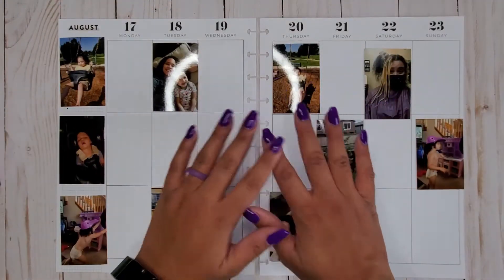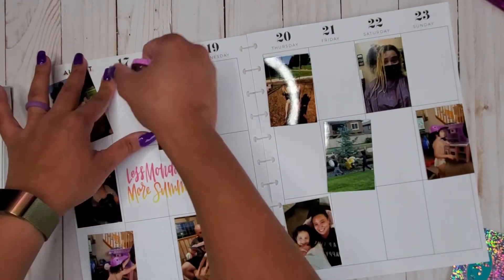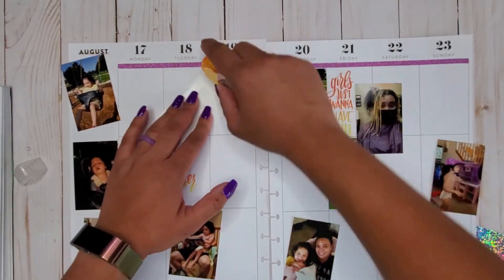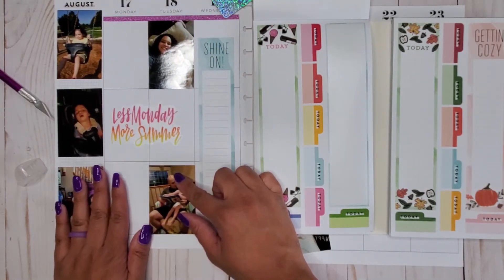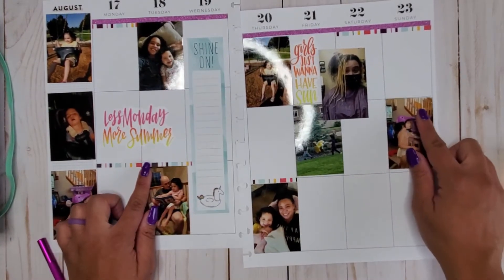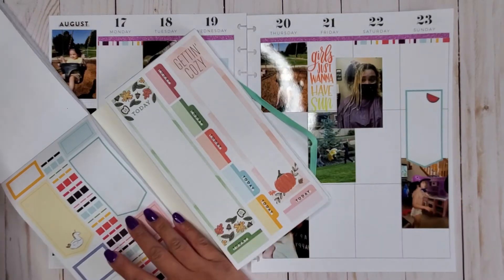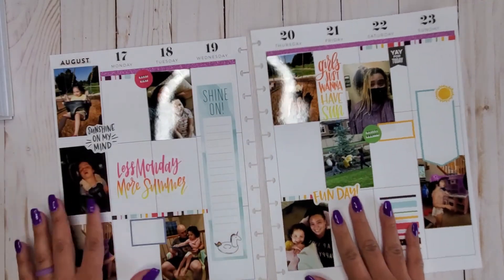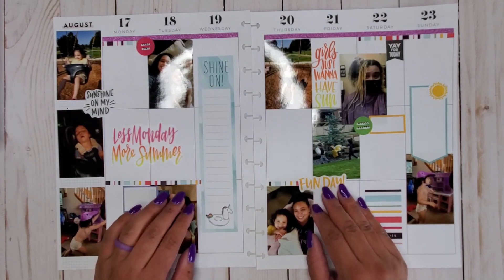Memory Plan With Me | August 17th-23rd | BIG Vertical Happy Planner